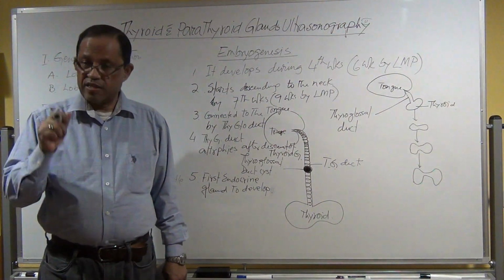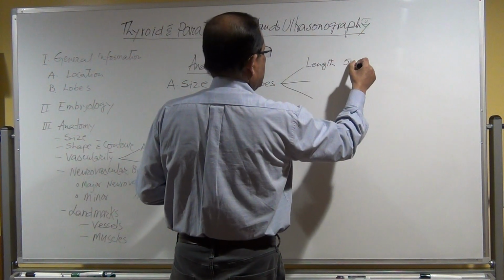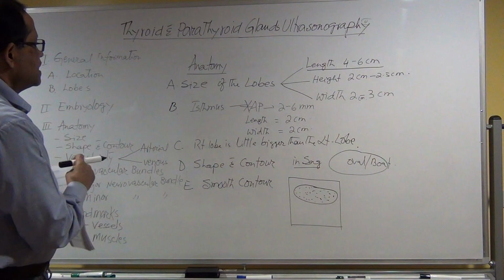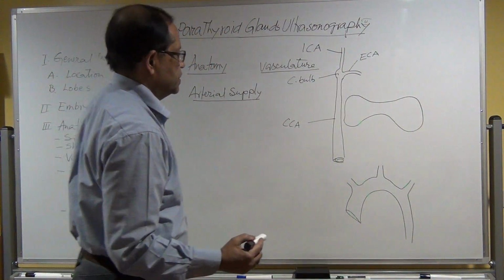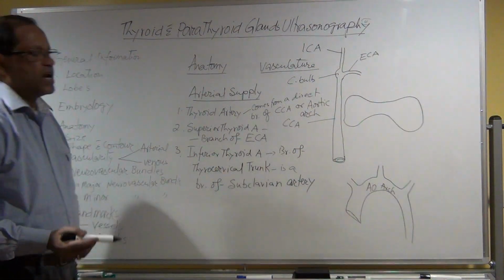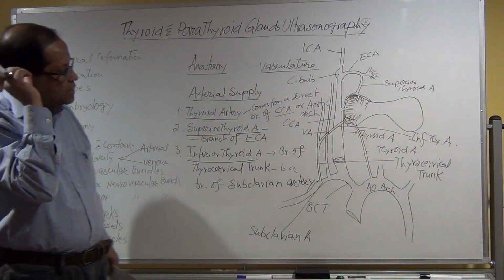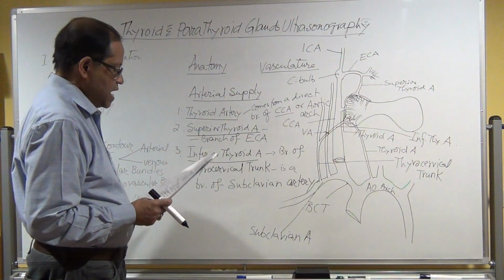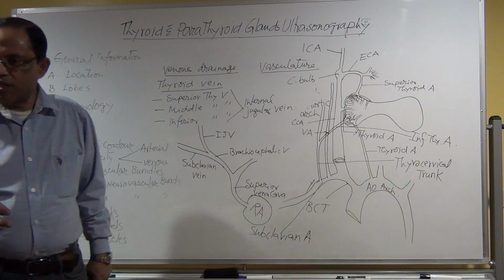SMALL PARTS THYROID AND PARATHYROID GLANDS PART 2